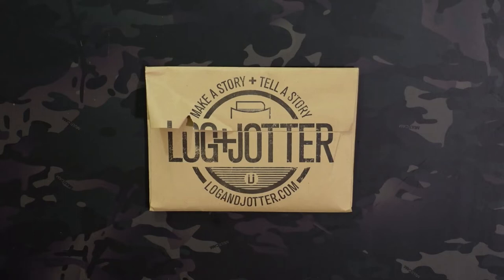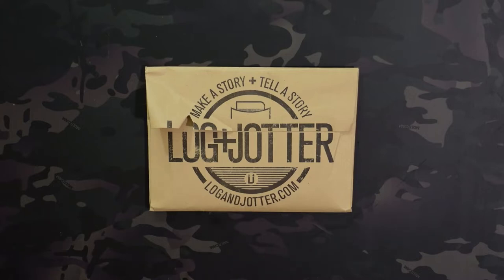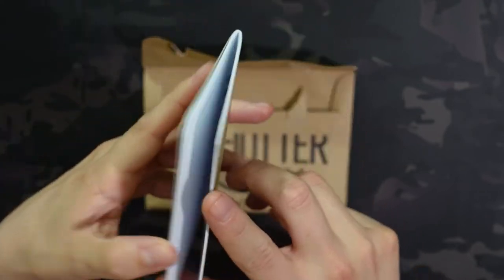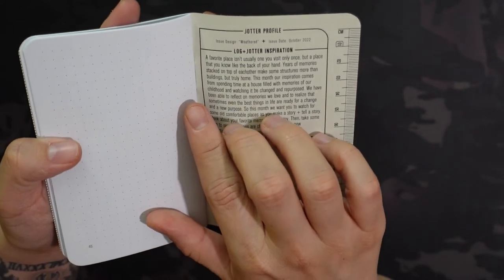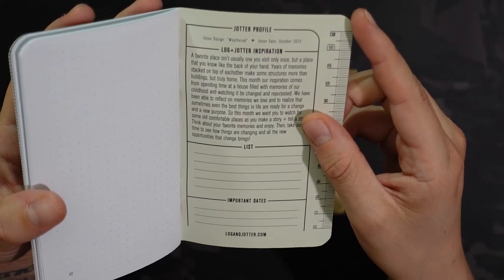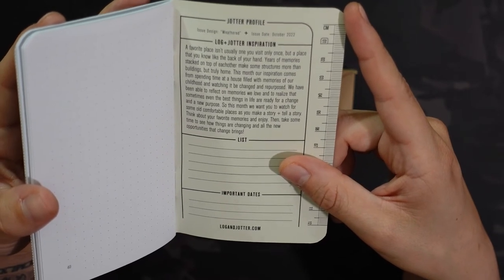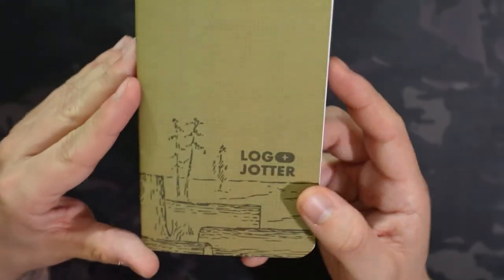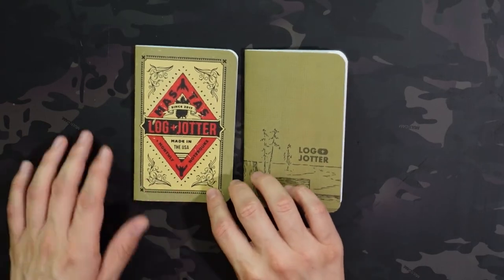Log + Jotter October 2022 Pocket Notebook Subscription Unveiling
Log+Jotter October 2022 Subscription Unboxing. Two really awesome covers this month, hope you didn't miss out!

This Months Theme:
‘Weathered' and 'Many Mornings'